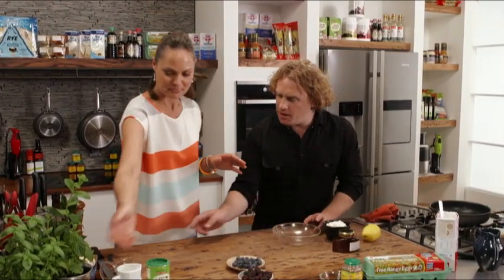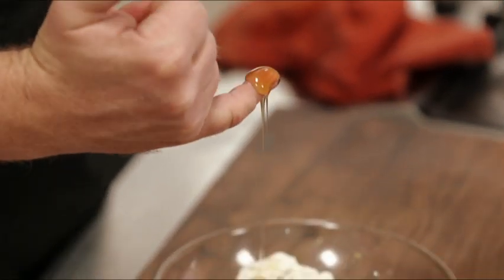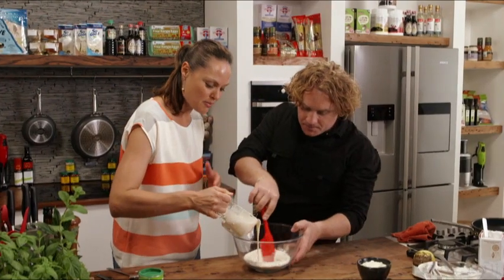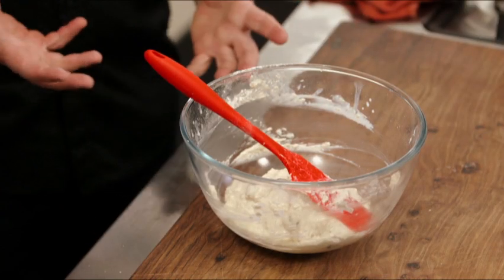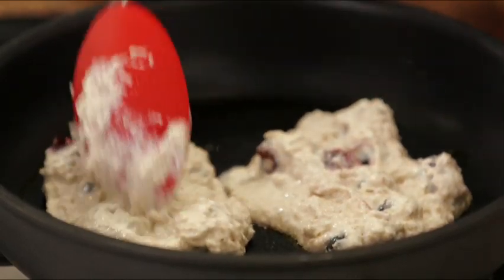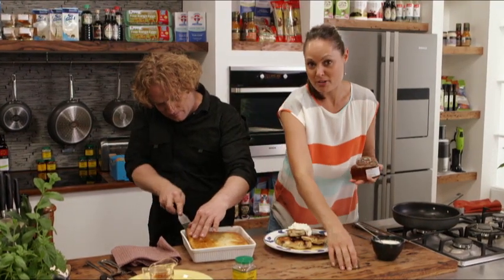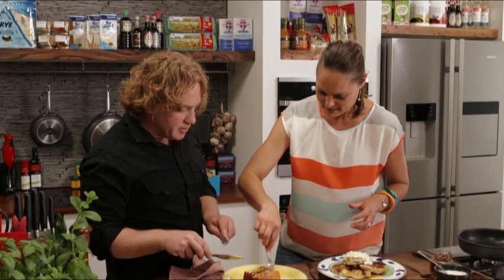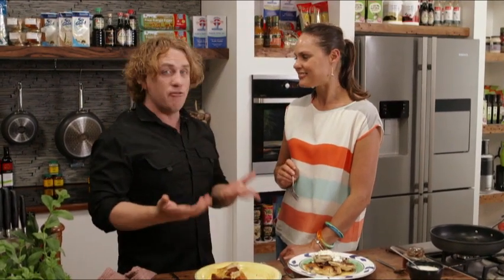EP 34 Natvia - Butter